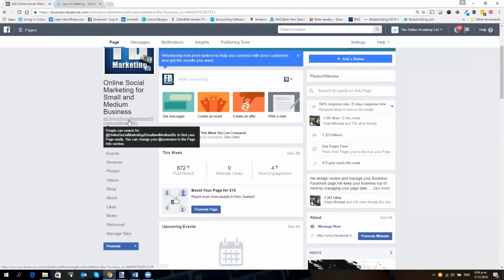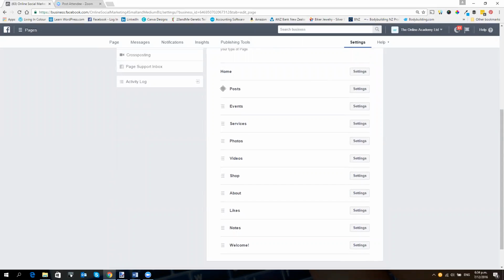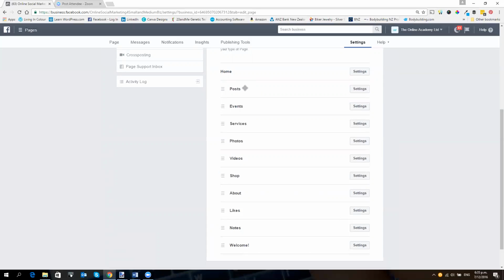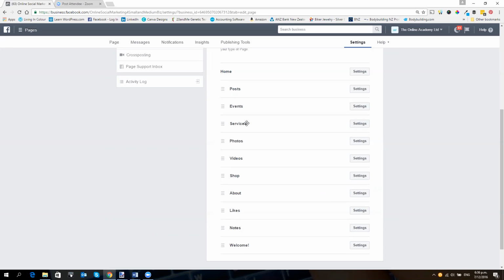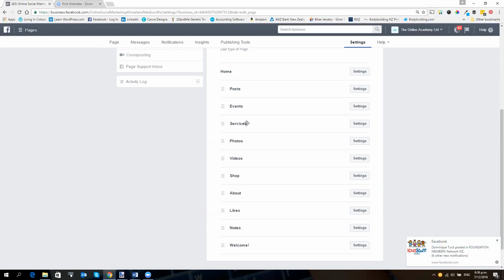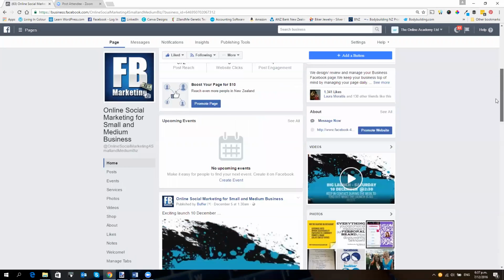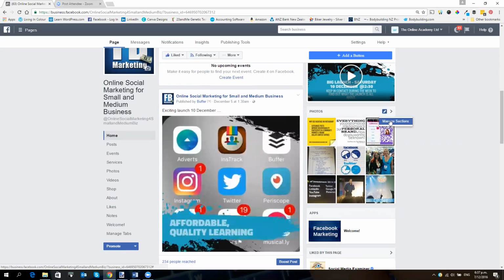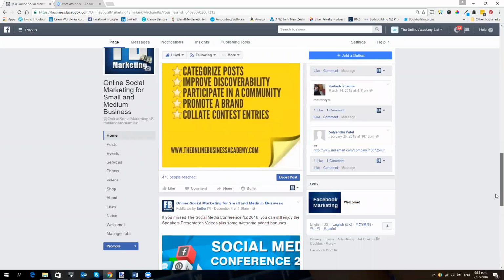Changing the layout of your Facebook Page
Here is a short video to show you how to change the layout of your Facebook Business Page by changing the tabs